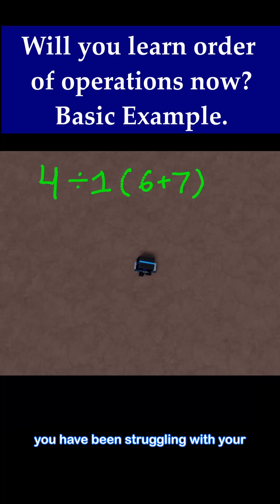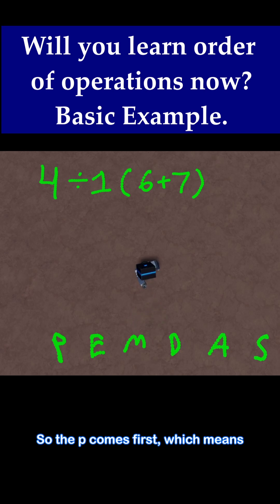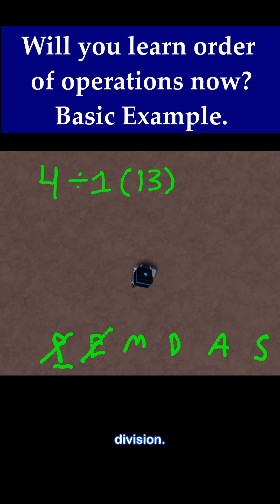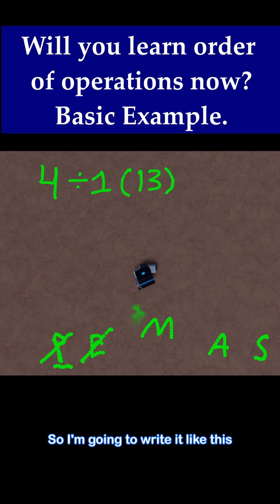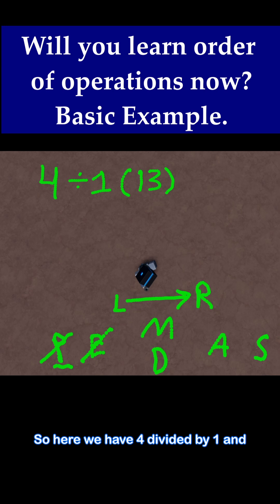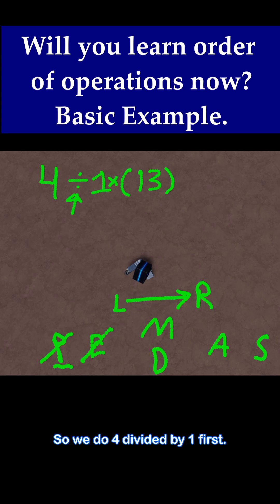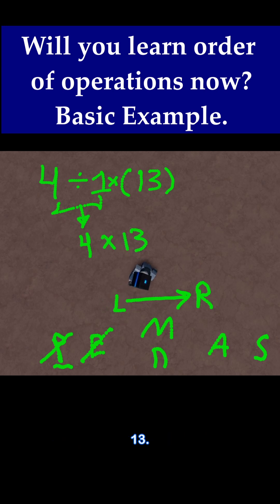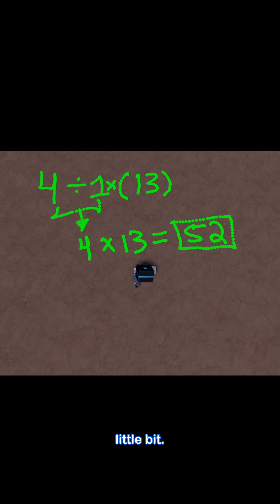Maybe you'll learn PEMDAS now.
Game- spray paint on Roblox.